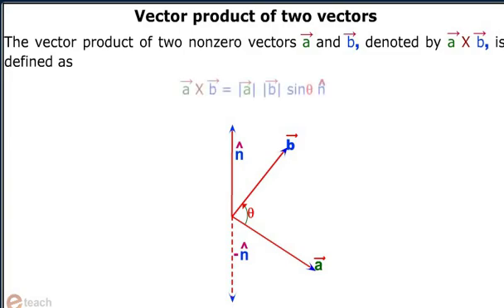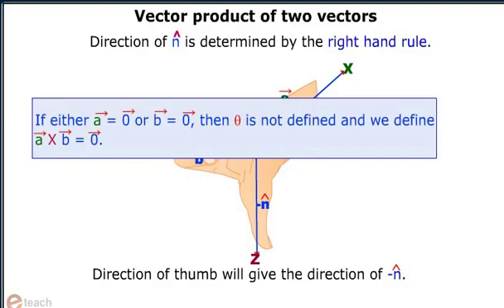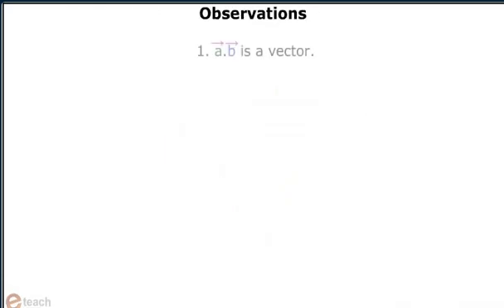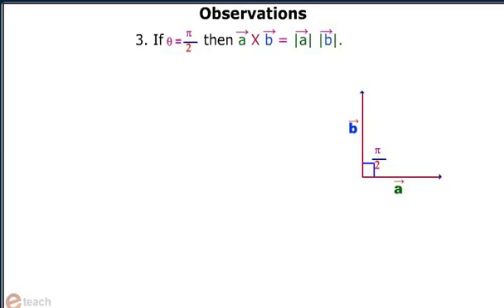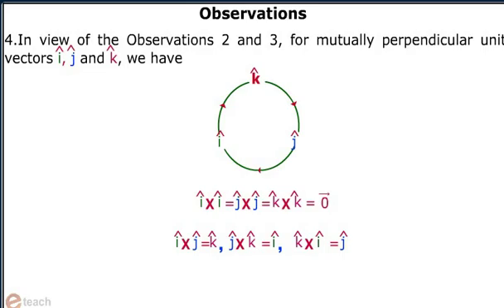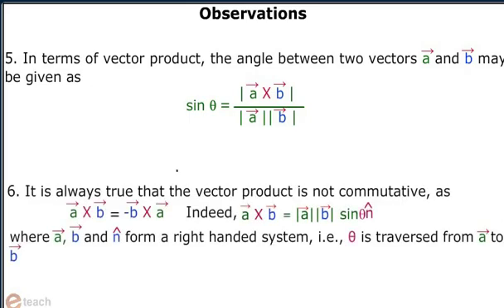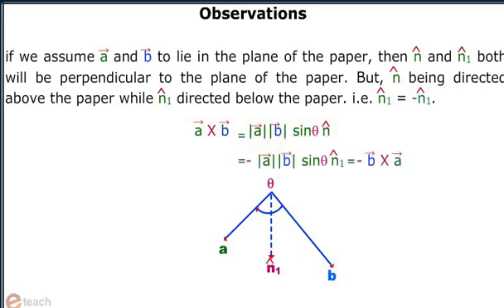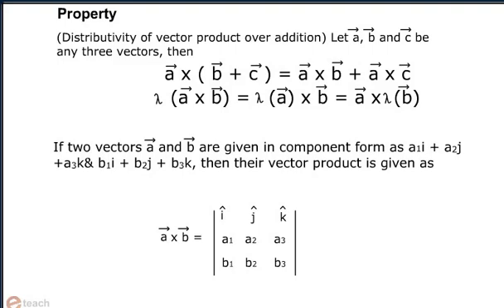MATHSVECTOR ALGEBRA 17